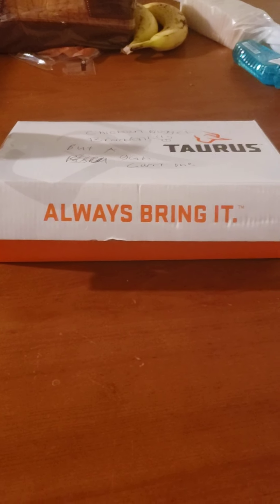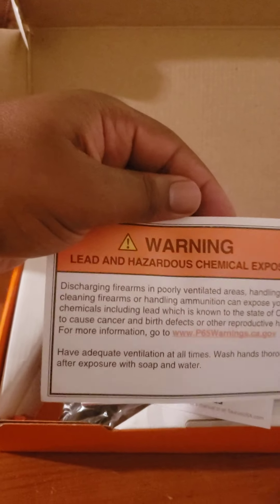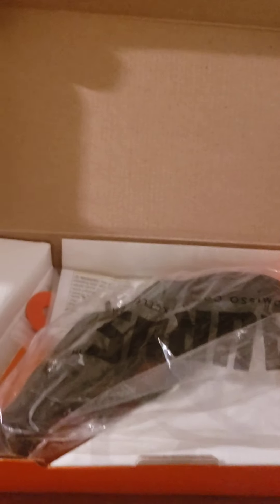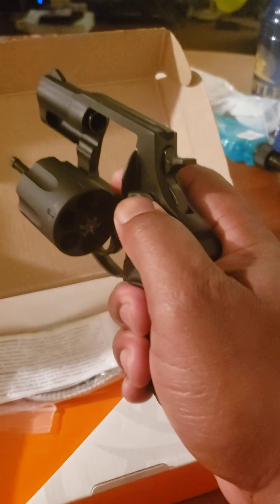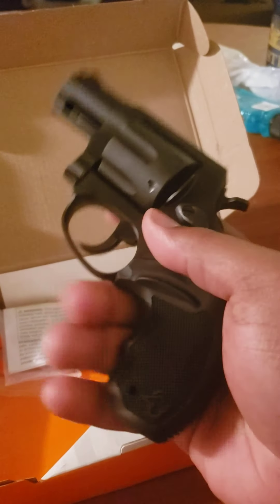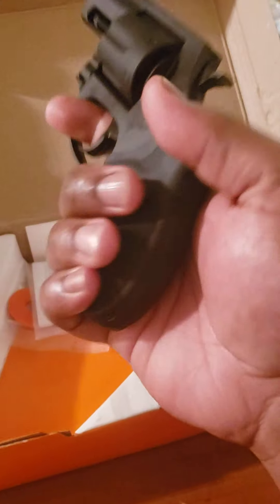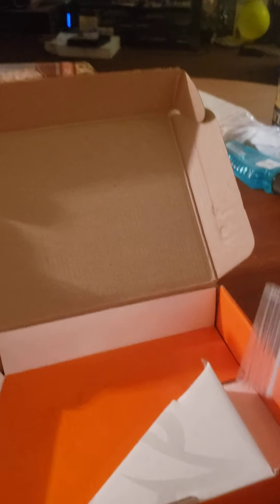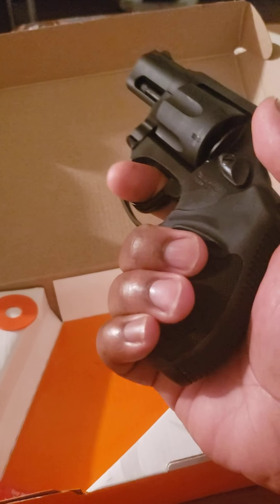Reviewing the tarus 38 special 🤔🤔